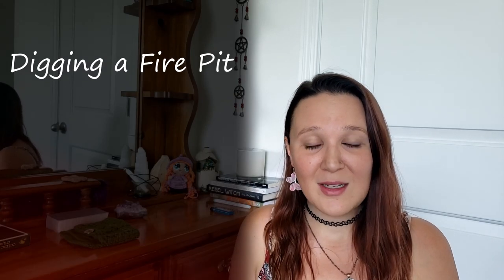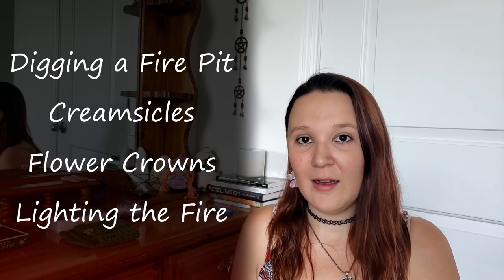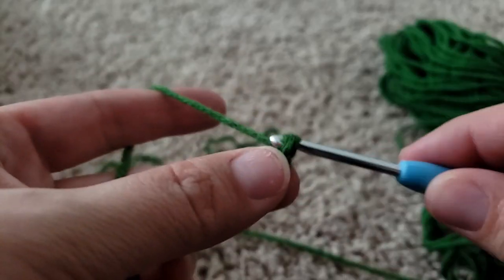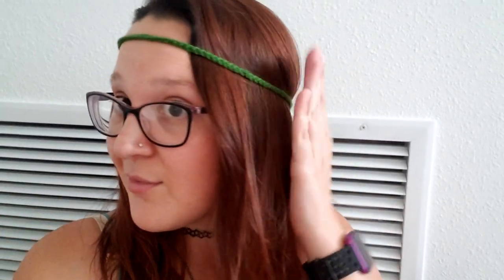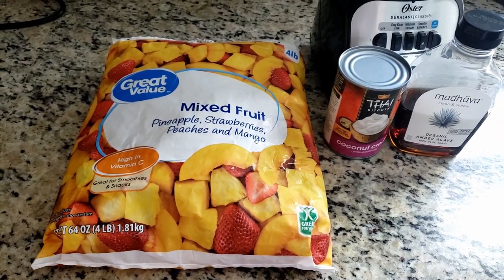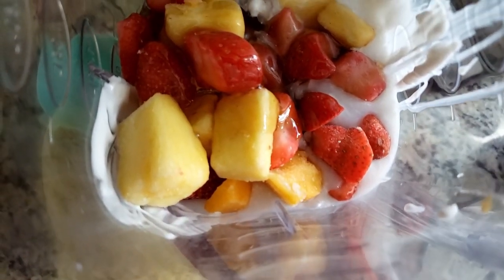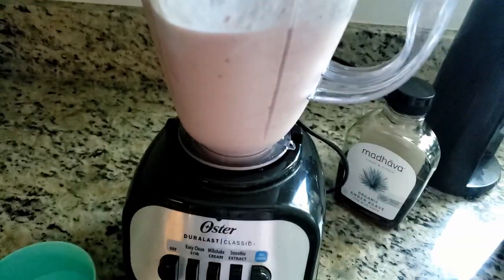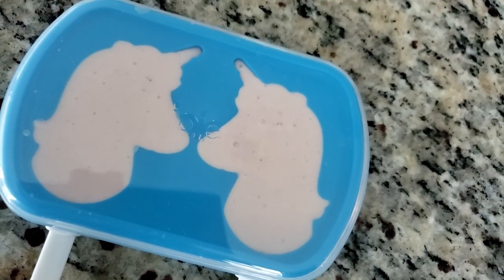Bealtaine (Beltane) Celebrations || The Simple Ways I Celebrate 🔥 [CC]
Bealtaine, or Beltane, is one of four Celtic Fire Festivals and also one of my favorites. A time of year when the veil thins again, we can spend this time close to those we love both here and beyond the Veil. As a celebration of transition and liminality, fire plays a large role in this festival. It was traditionally a time when cattle and livestock would be driven between two fires to ward against sickness and disease in the coming summer.

I hope you enjoy this rambly kind of vlog-style video. Different than normal but I wanted to do something a bit more casual!

🔥Wanna skip around?🔥
00:00 Introductions
01:03 Digging the Fire Pit
04:30 Making Flower Crowns?
05:22 Creamsicles!
07:02 Lighting the Fire
07:50 Final Thoughts

🌙Find some of my favorite things here!🌙
(this is being updated all the time!)

I also have an Amazon wishlist
My comment policy: I reserve the right to remove any comment that I deem inappropriate, i.e. hateful, racist, homophobic, transphobic, etc. This is a space for discussion and community. I am not afraid to use the block button.